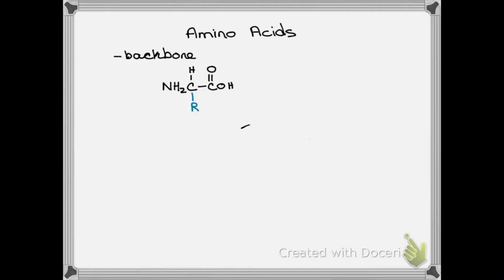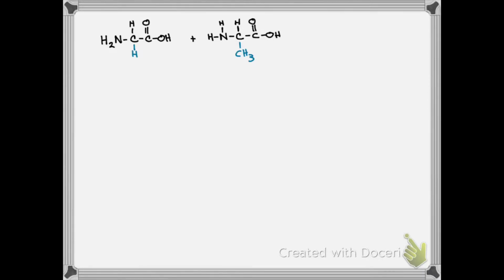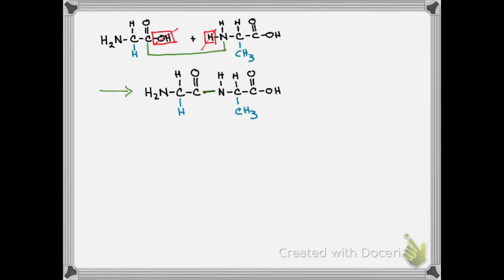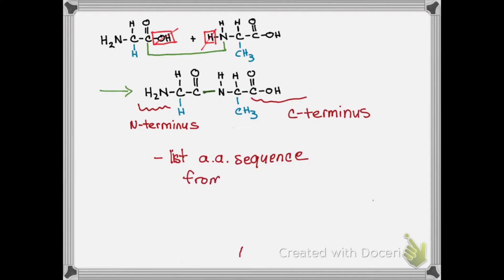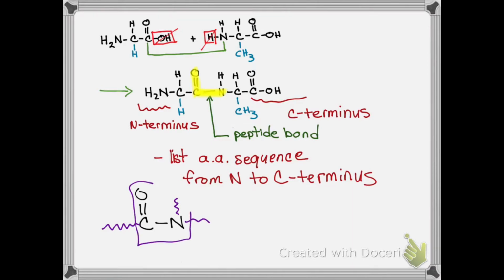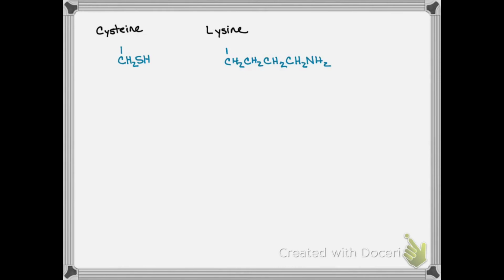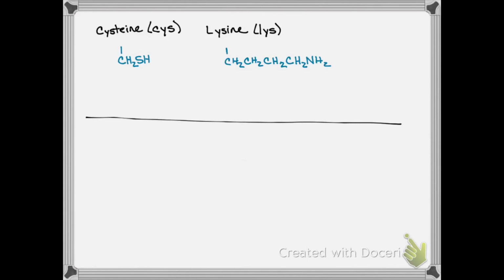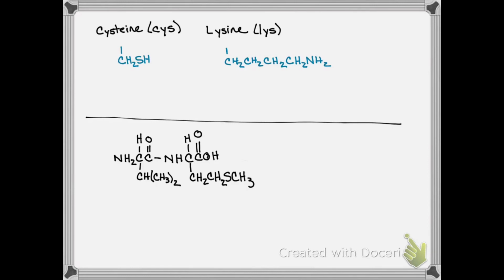Amino Acids Lab